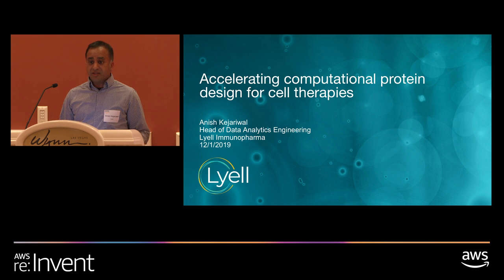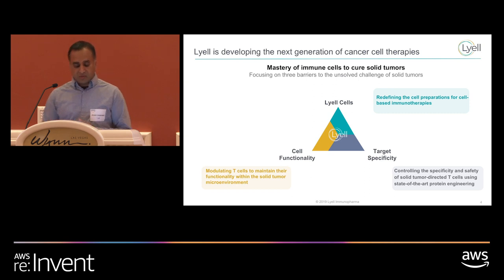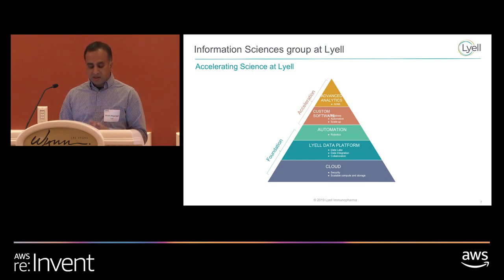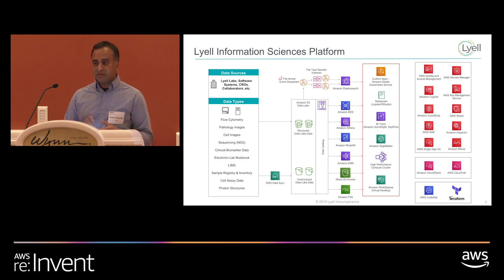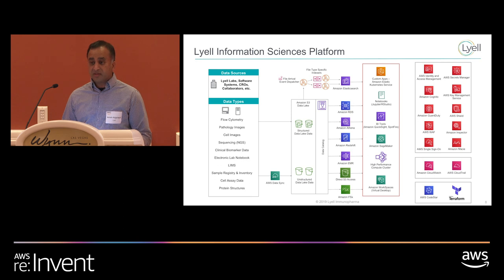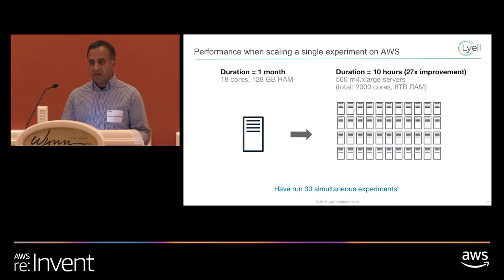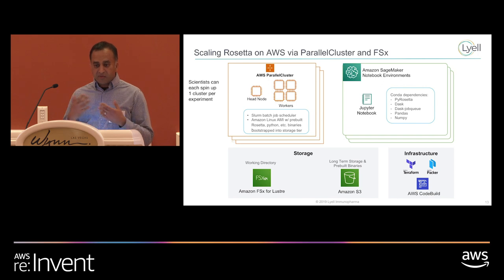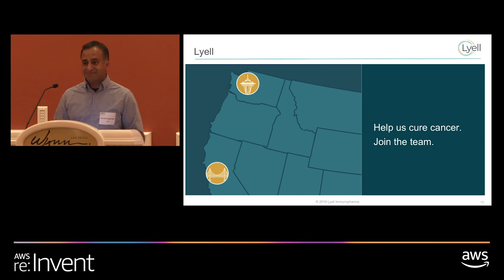Computational Protein Design for Cell Therapies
Lyell is developing curative cell-based immunotherapies for any cancer. Among the company's approaches is the computational engineering of novel CAR (chimeric antigen receptor) T-cells to enhance their efficacy and selectivity against solid tumor cancer cells. Generating these candidate protein models requires signigicant high performance compute.

This talk will will provide a technical deep dive into the architecture underlying Lyell’s data science workbench including Jupyter notebooks, Amazon SageMaker, Python Dask and AWS Parallel cluster.

Learn more about AWS Cloud Computing in Healthcare & Life Sciences